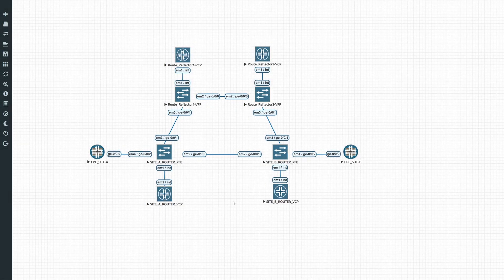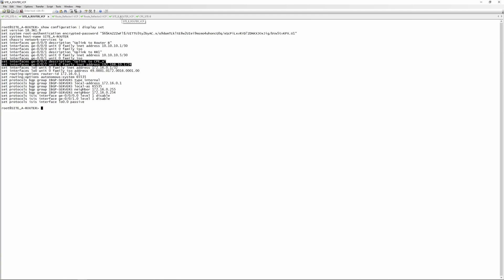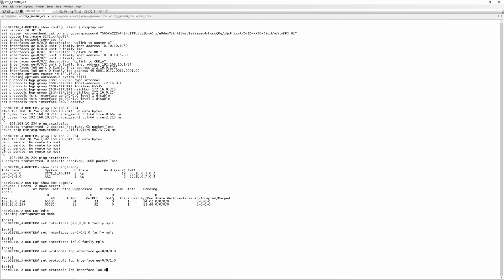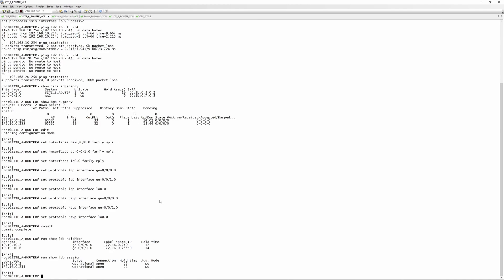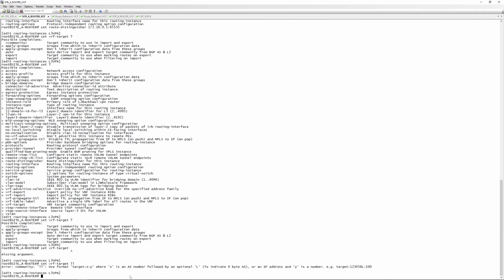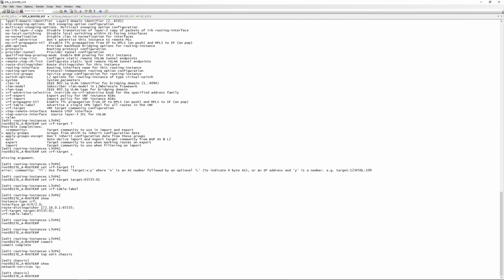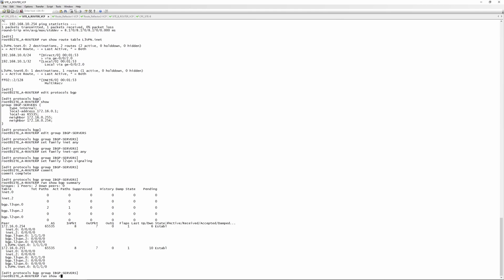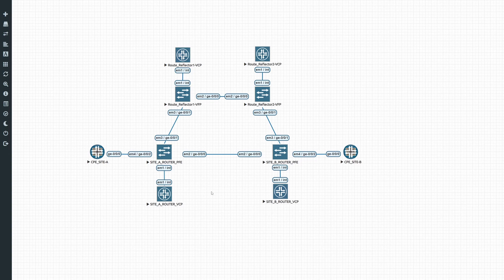How To Configure a Basic MPLS-Based Layer 3 VPN on Juniper (L3VPN)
In this video we'll show you exactly how to configure a basic layer 3 VPN running over MPLS on Juniper.  We'll show you how to prepare your network for MPLS traffic, configure routing instances on PE routers, and lastly we'll do some tests from connected CPE devices to ensure that our MPLS-Based Layer 3 VPN is working as expected.

We will make use of ISIS, LDP and BGP with route reflectors for this lab, running on a virtual EVE-NG server.  For CPE devices we will use a virtual Juniper SRX, and for routers we will use virtual MX routers.